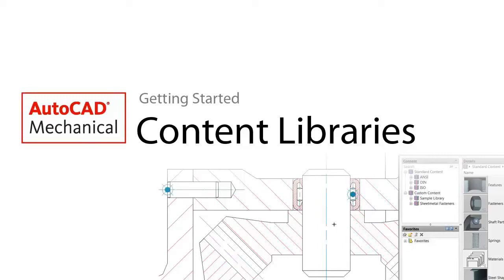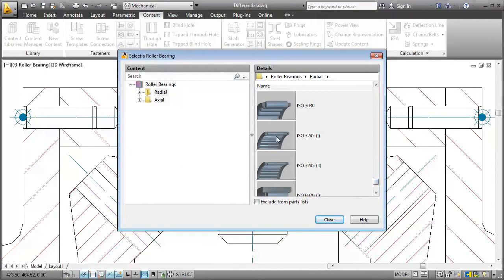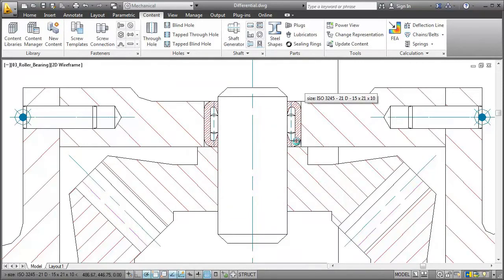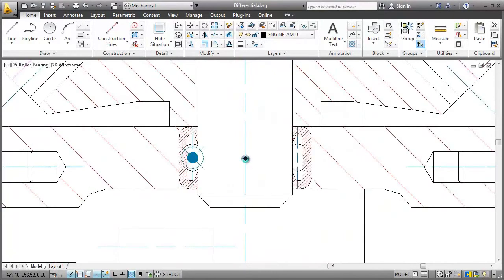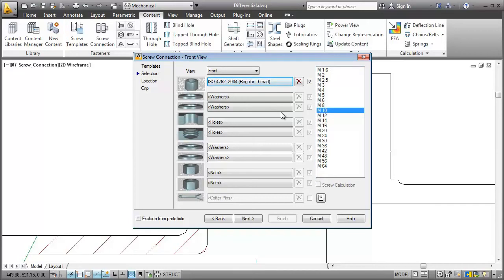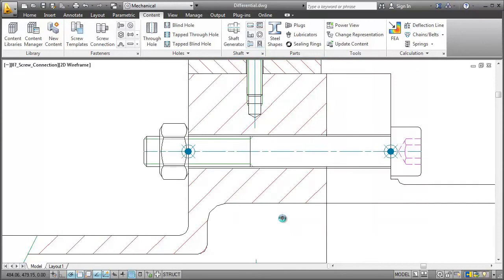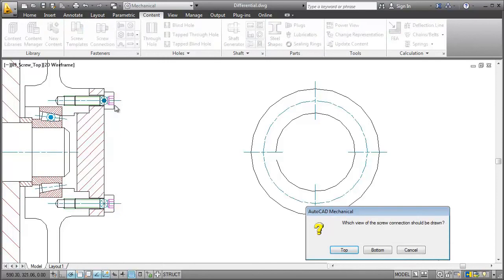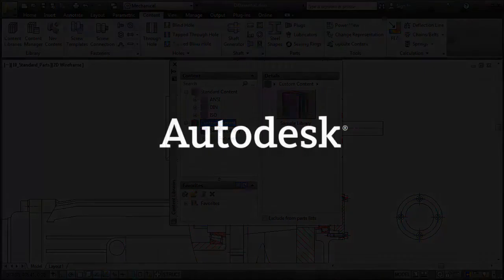AutoCAD Mechanical 2013 - Dimensions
Procad is Ireland's only Gold Valued Autodesk Reseller specialising in design solutions across all industries. This short video goes through the new developments in dimensioning within Autodesk's 2013 release of AutoCAD Mechanical. Contact Procad today to see how you can benefit from the Autodesk Solution